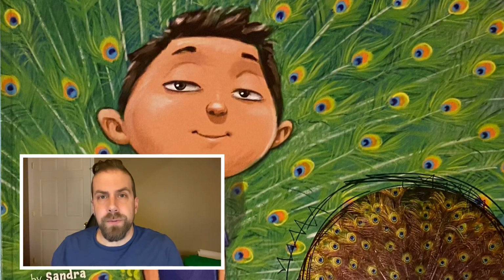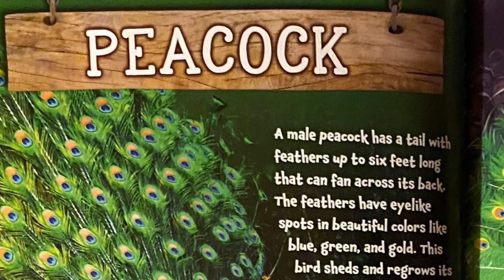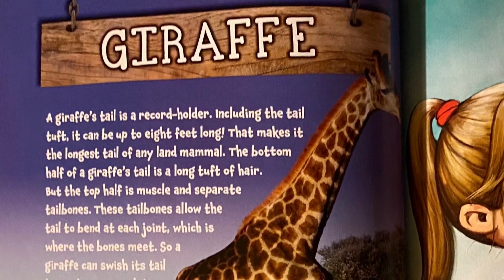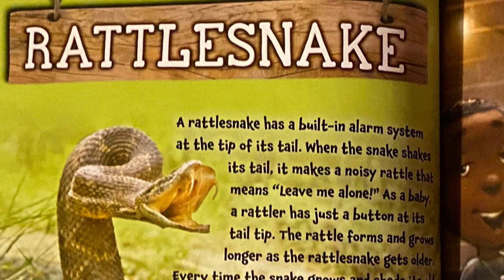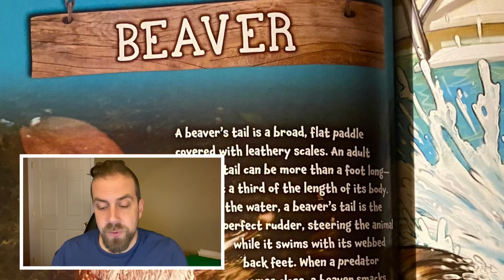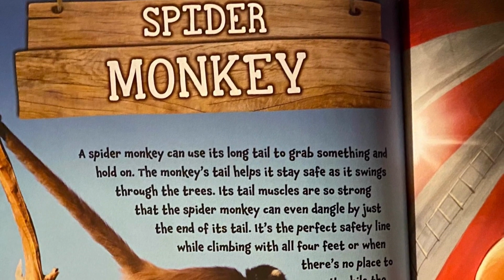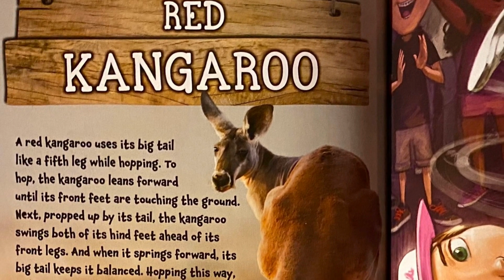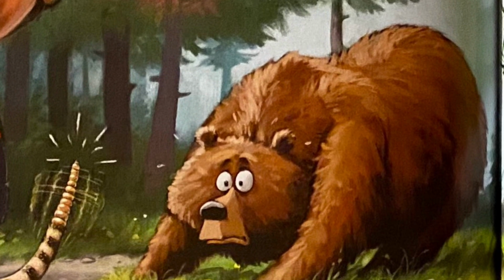Learning in the Library - Animal Adaptations - Tails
Animals have crazy, amazing, sometimes wacky tails and they use those tails for all sorts of different things. Let’s learn about animal adaptations with Mr. Olli.